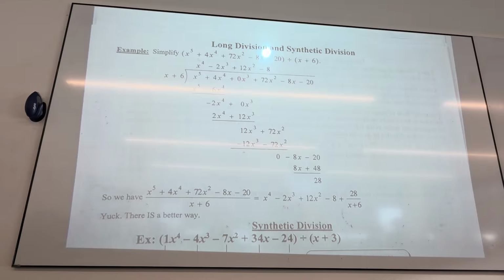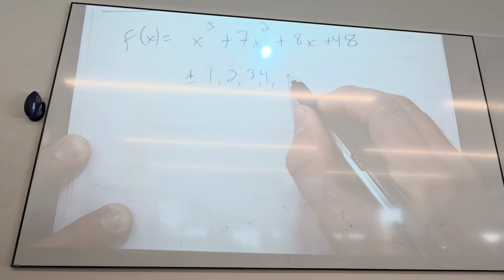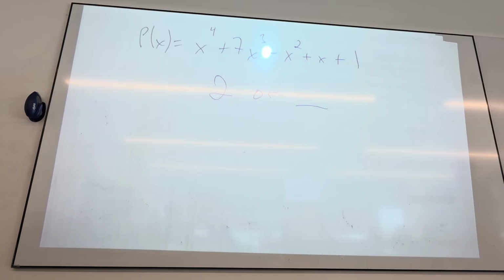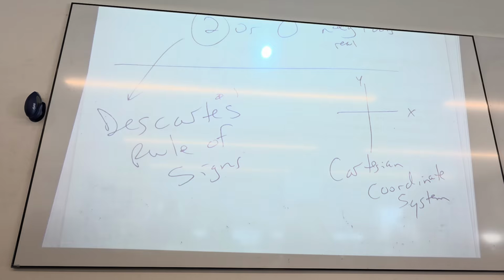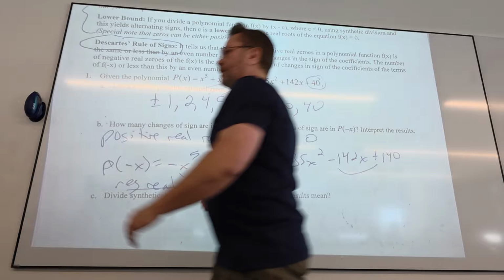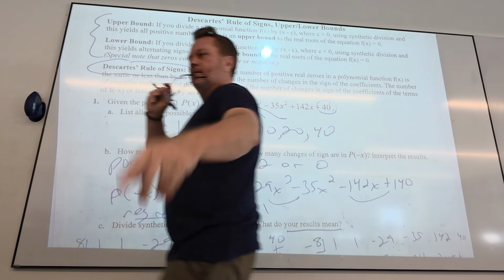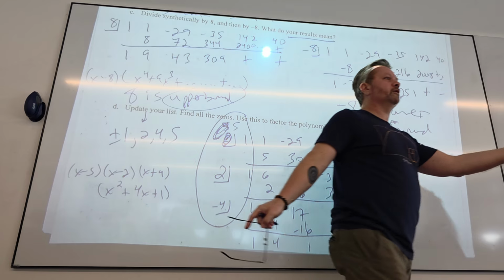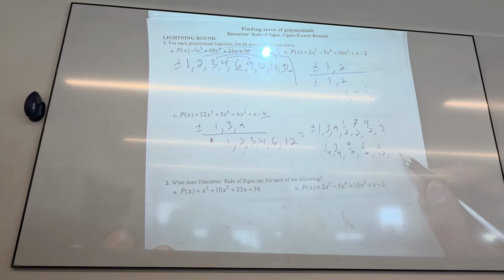Math 176, Mar 12 Lecture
Upper/Lower bounds, Descartes' rule of signs .